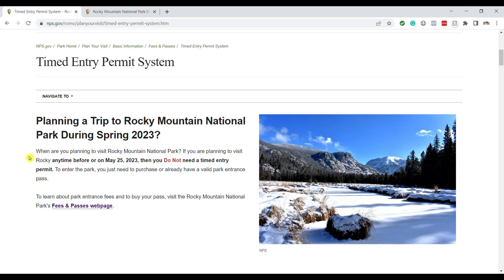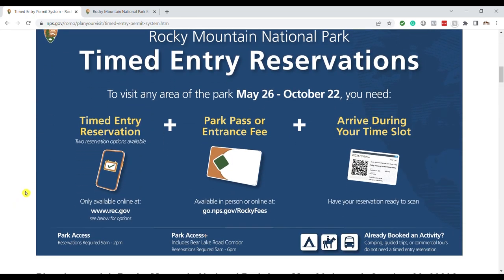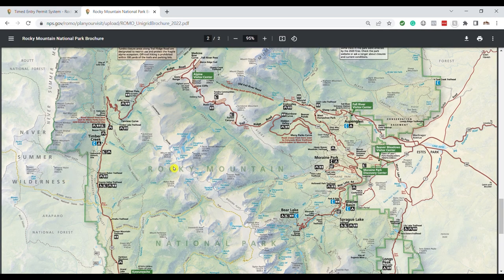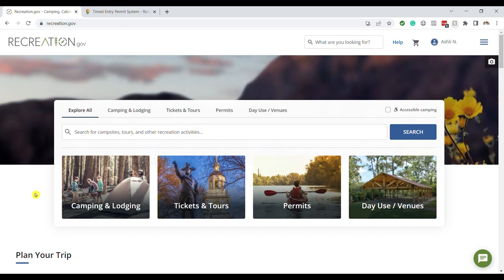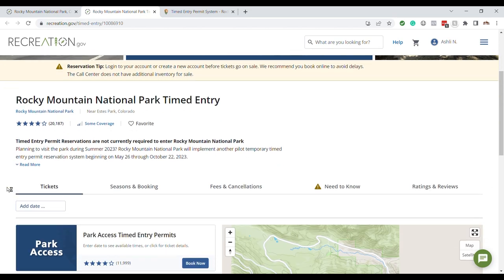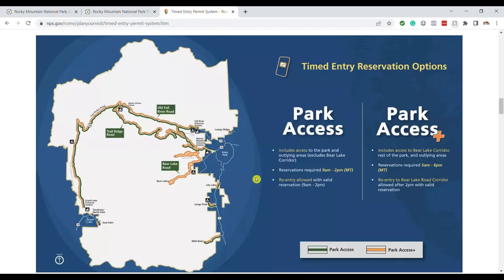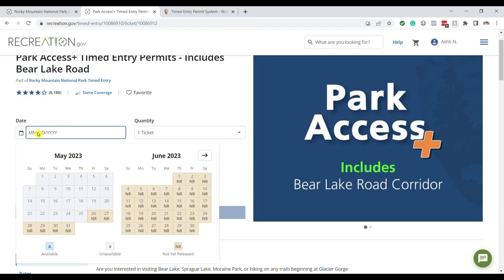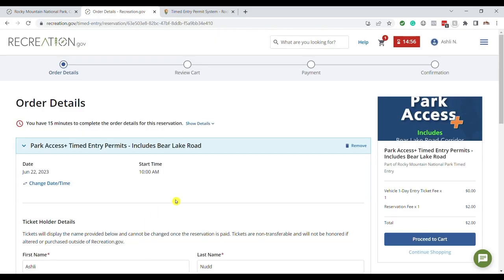How to Get a Rocky Mountain Timed Entry Permit in 2023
Rocky Mountain National Park is requiring extra reservations in 2023!

I’m here to share which Rocky Mountain reservations you need and how to get them on recreation.gov

There are a few reservation workarounds, but if you’re visiting Rocky Mountain in 2023, you most likely need to get a timed entry permit to explore this beautiful national park!

0:53 Rocky Mountain Reservations Overview
2:50 Rocky Mountain Reservation Options
3:54 Park Access Reservation
5:13 Park Access Plus Reservation
8:30 Reservation Work Arounds
11:33 How to get a Rocky Mountain Entrance Reservation on recreation.gov

My goal is to make national park trip planning easy!

Connect with Ash at Dirt In My Shoes